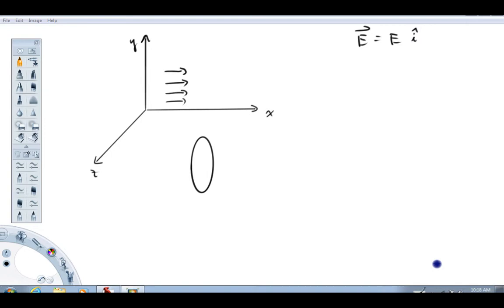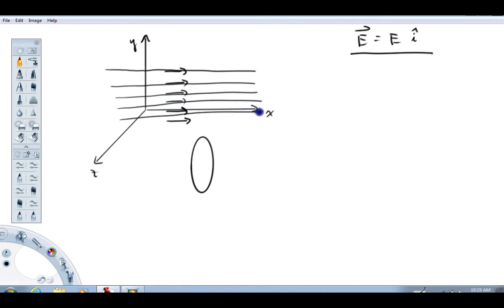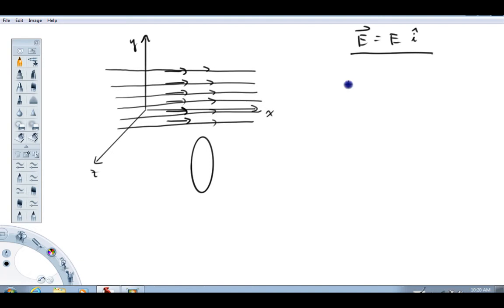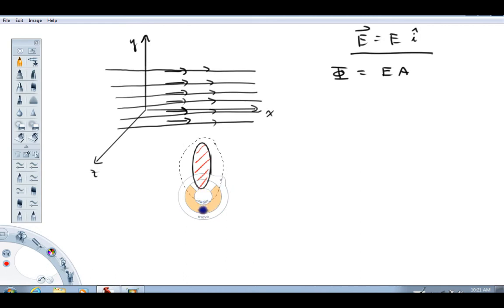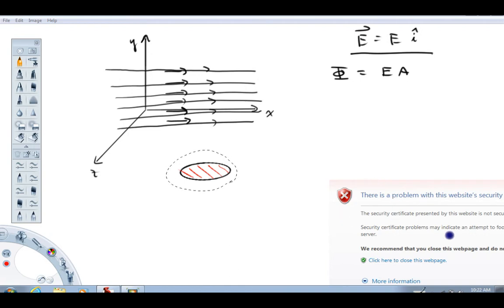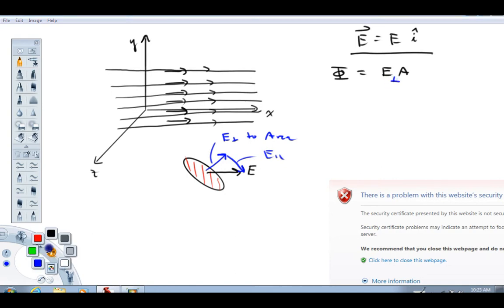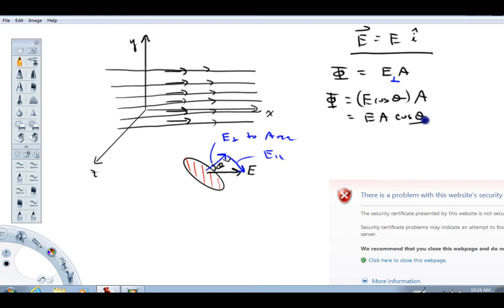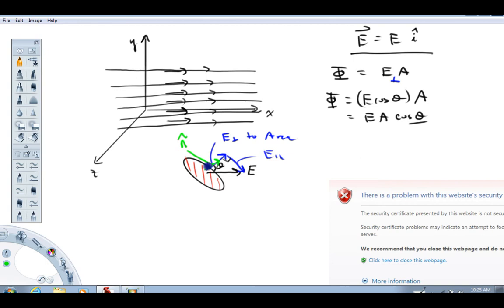Intro to Electric Flux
This video gives a short introduction to electric flux